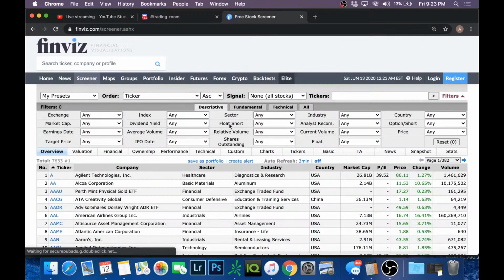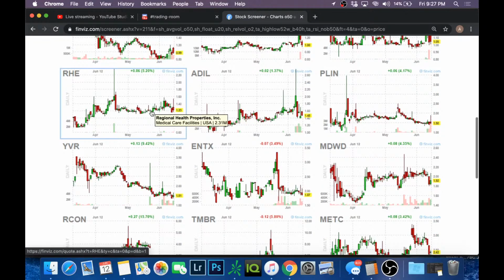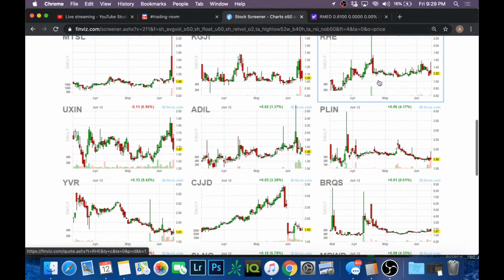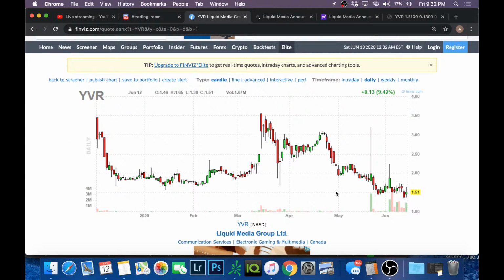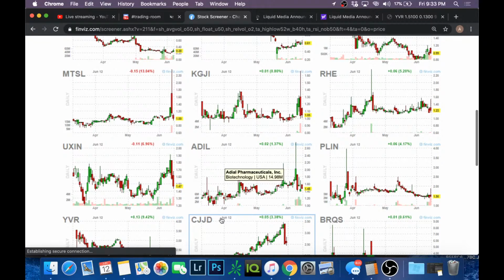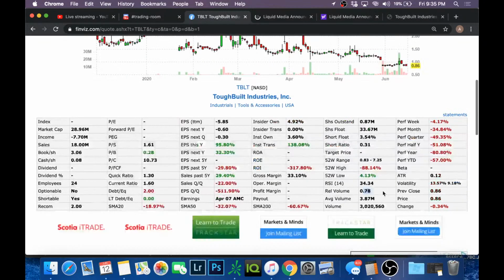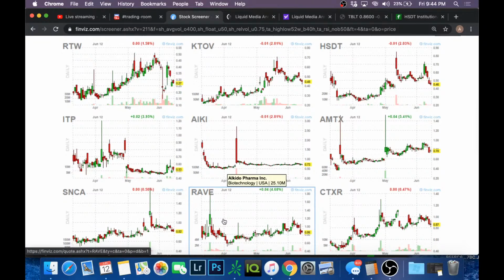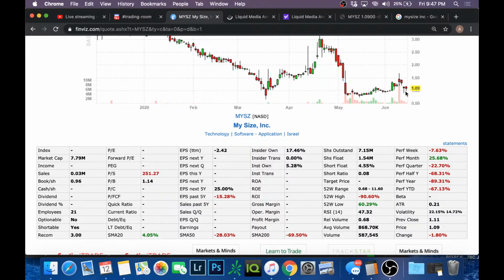Blehme's Stream Vo. 2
King Street live stream. Going over benefits of screening for thin volume stocks and how to chart for support and resistance.